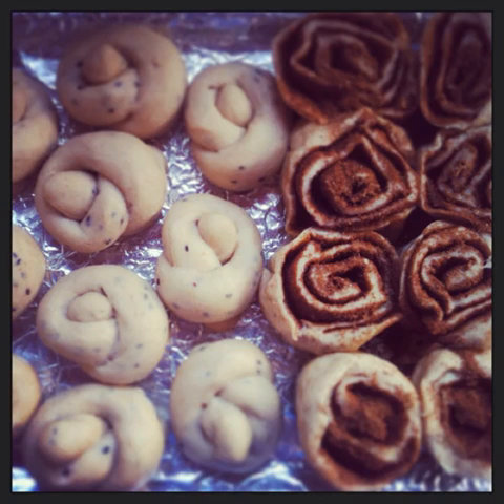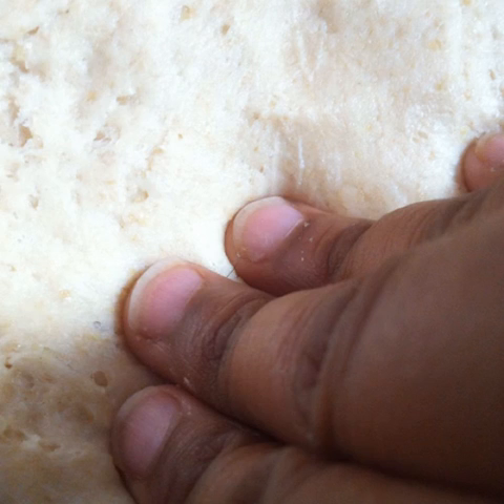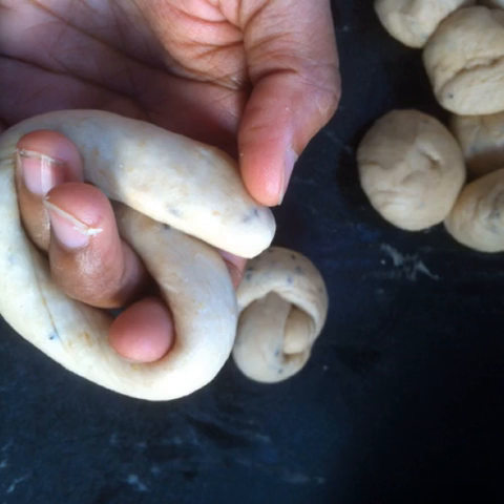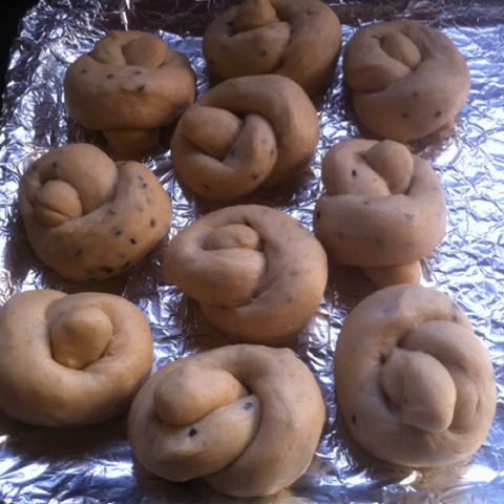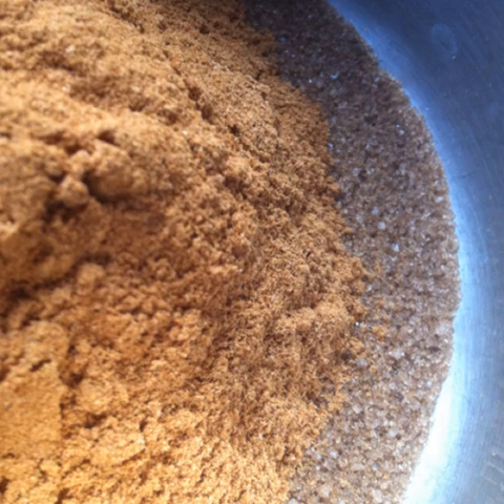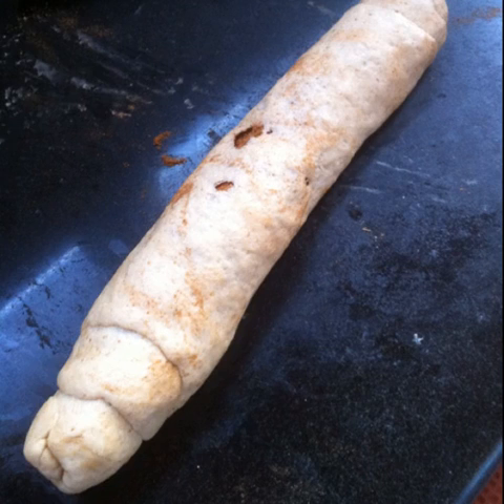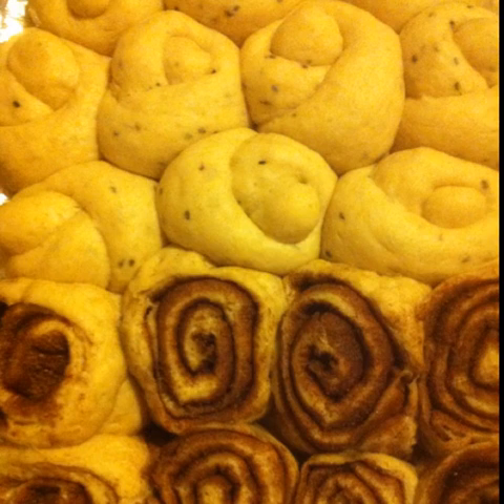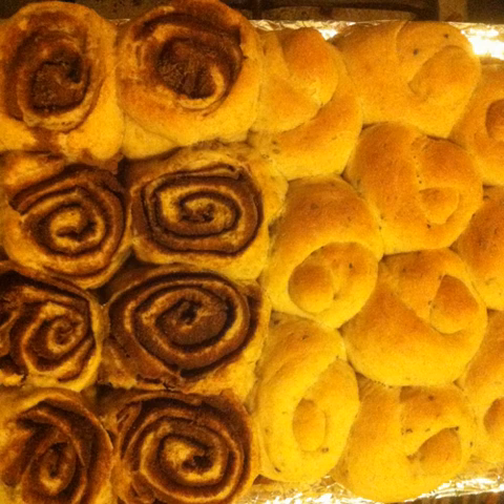Basic Bread Recipe part 2